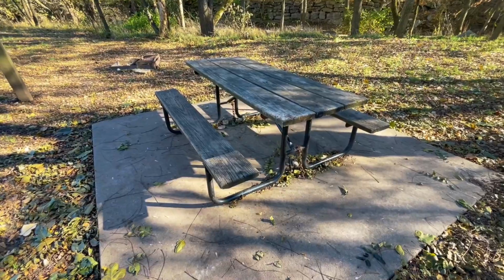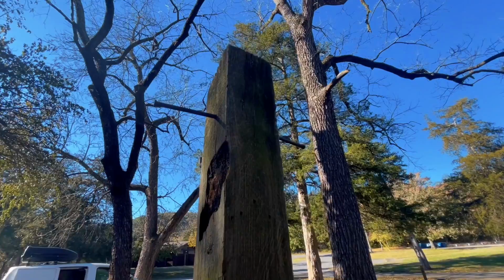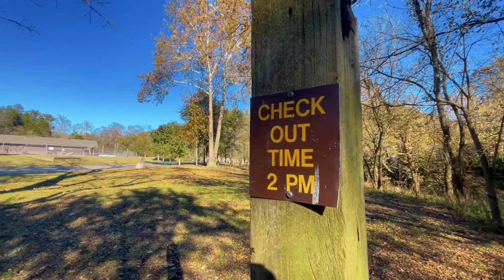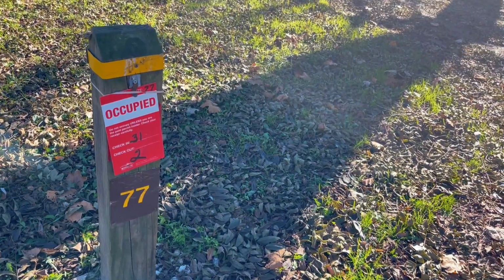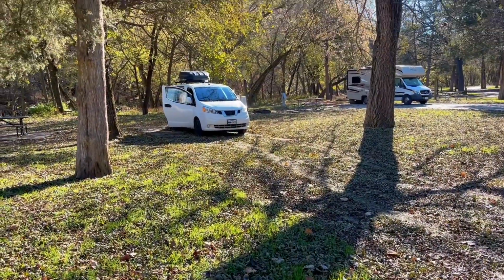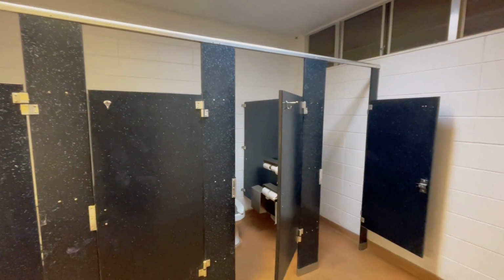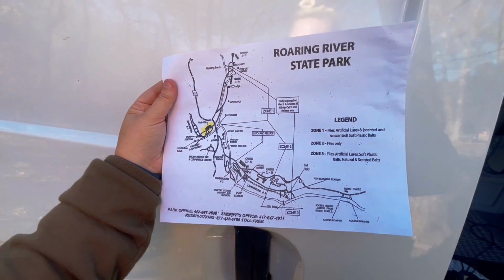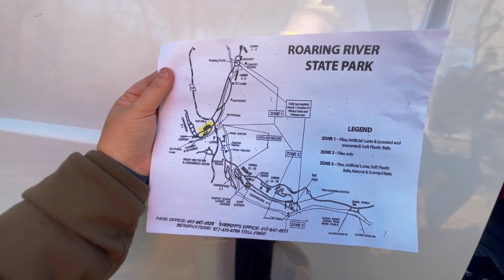Roaring River State Park Campground Review | Missouri State Park Stays | Excellent Outdoor Stay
Today I am checking out Roaring River State Park just outside of Cassville, MO.    I am staying in a paid site with power over the time of my stay so we are checking out the campground experience while here.